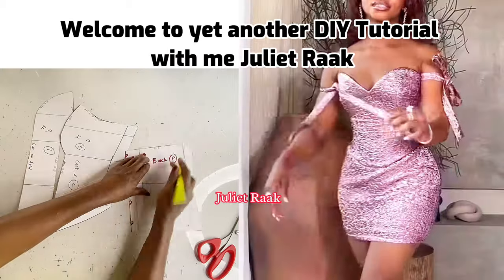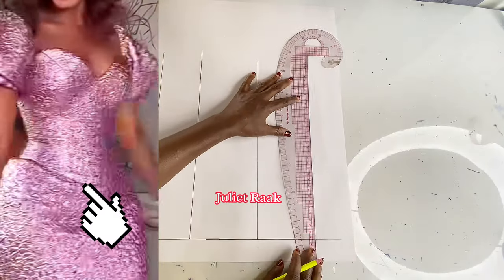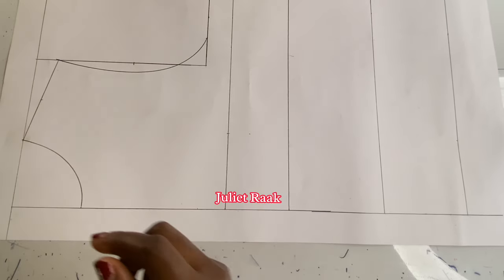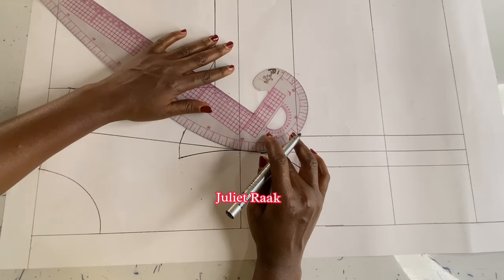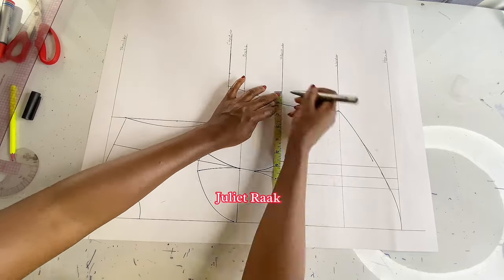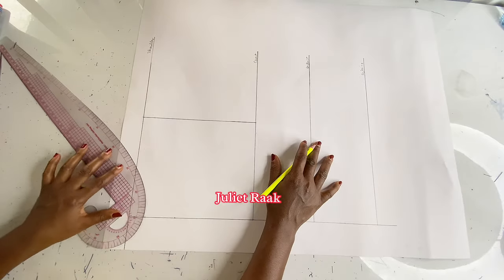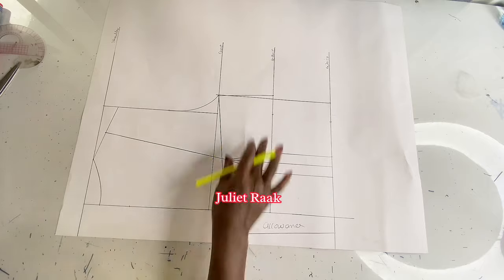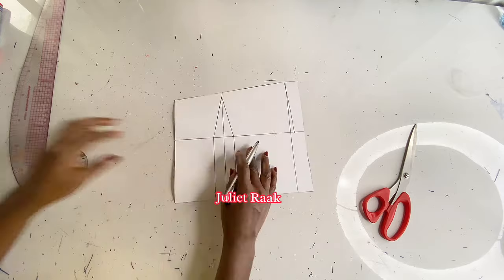How To Draft A Sweetheart Neckline Bustier Blouse With Basque Waistline Tutorial /Beginners Friendly